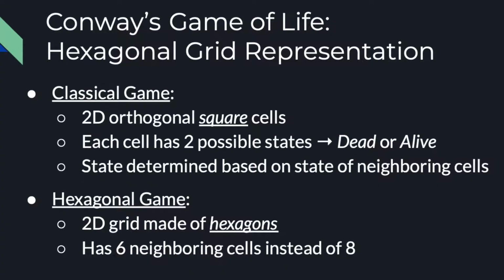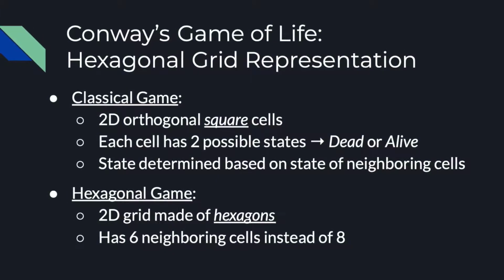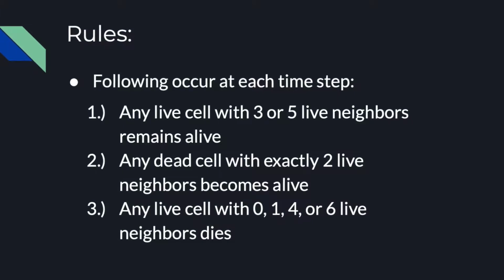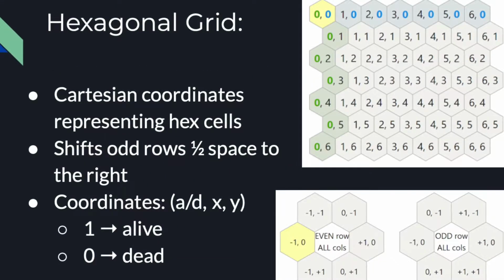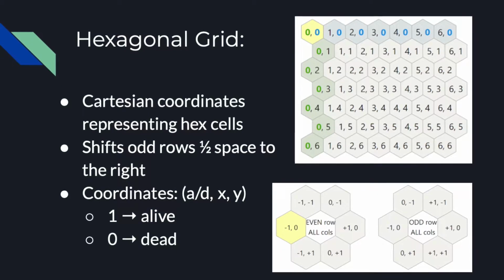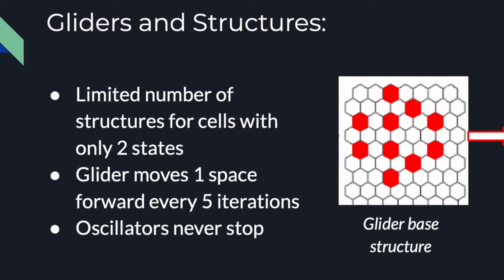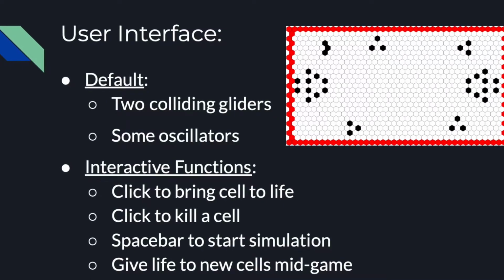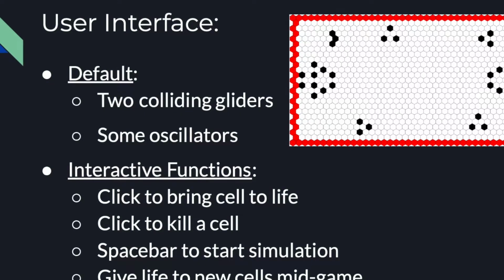C++ Final Project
Group Name: Powercuff Girls